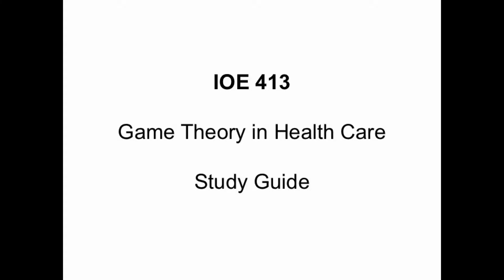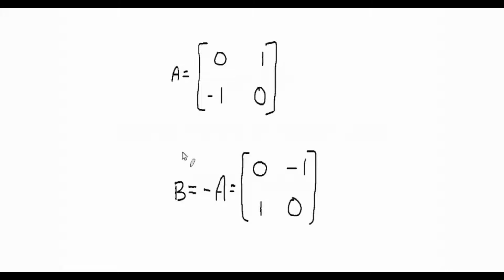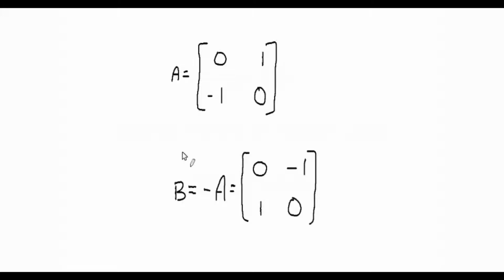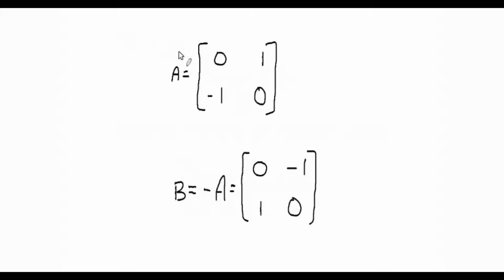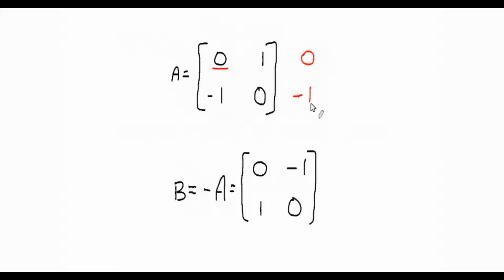Game Theory in Health Care - Question 1 (IOE 413)